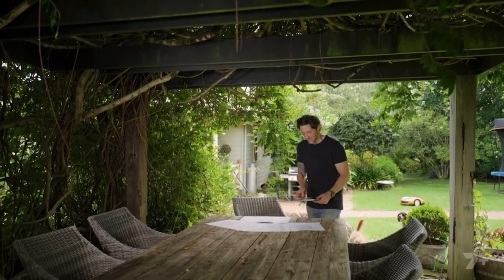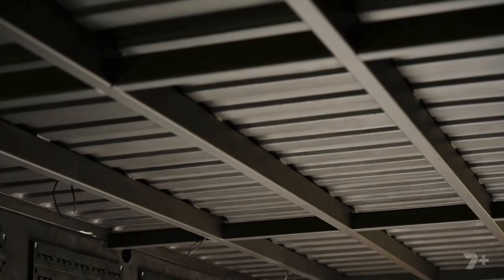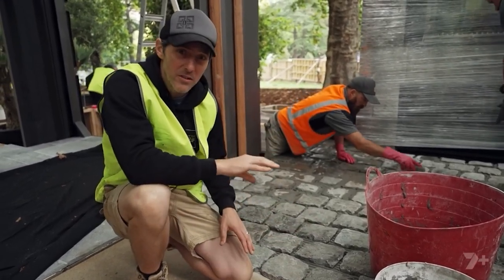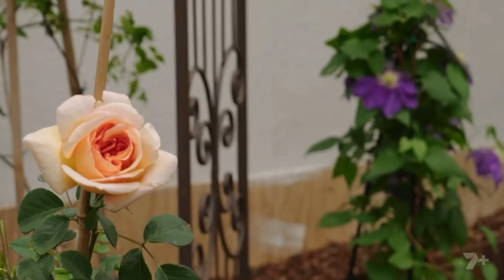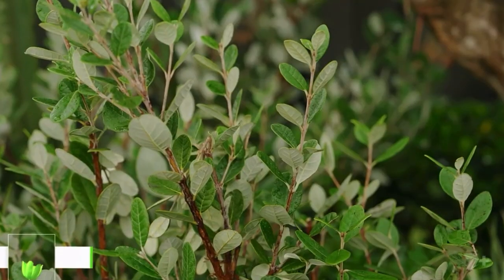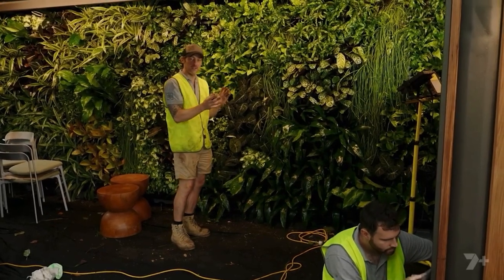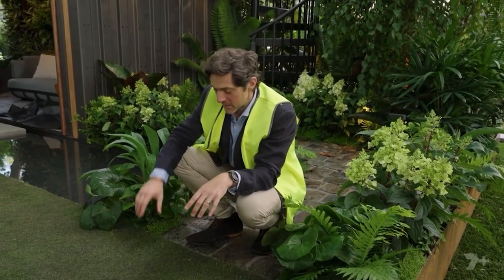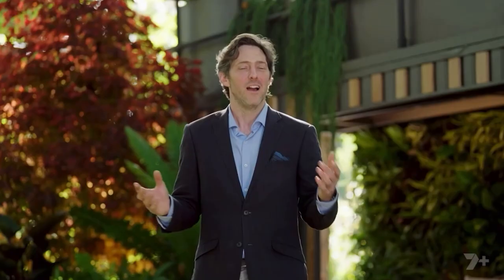How did Charlie Albone build his MIFGS 2023 Show Garden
Check out this great segment from Better Homes & Gardens, which shows how Landscaper Charlie Albone created his "best in show" MIFGS 2023 show garden.
Featuring maxi Sports Rolls of our Tiftuf, a show first. Weighing in at just over 400kg per roll, it was no mean feat to get this lawn installed.

Charlie chose Tiftuf because of its smooth velvety finish, along with its characteristics of sustainability and drought tolerance.
Awarded with the Smart Approved Watermark, Tiftuf is the most drought tolerant lawn in Australia. Certainly worthy to be featured in this award winning show garden.